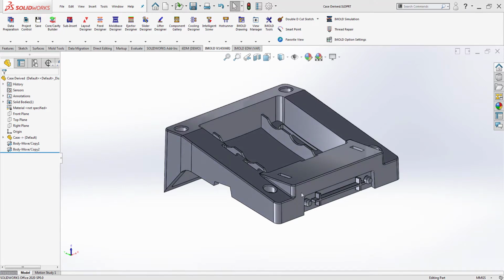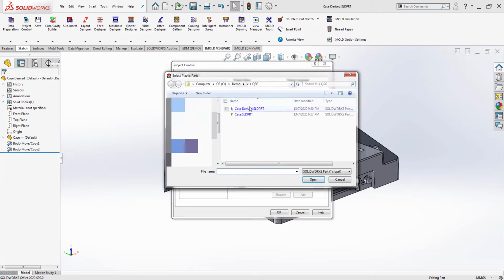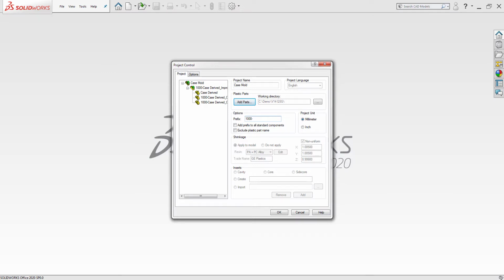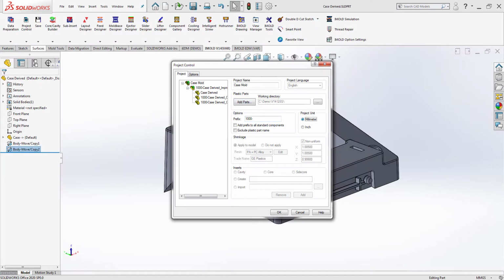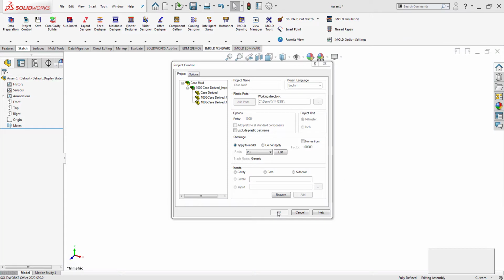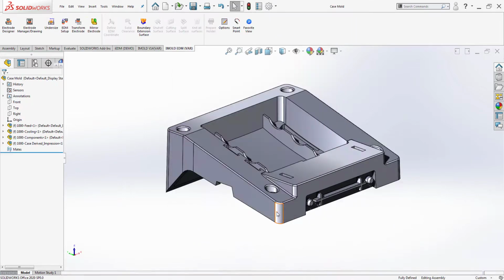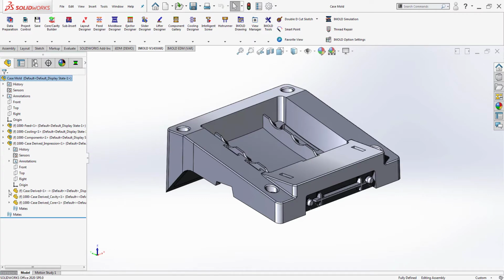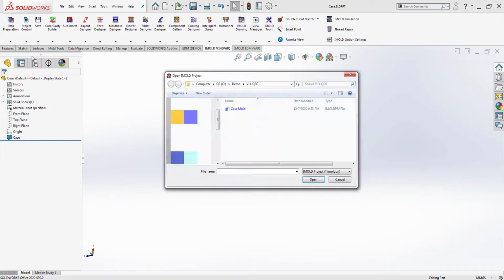QSG2020HD ProjectControl 02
managing mold design project